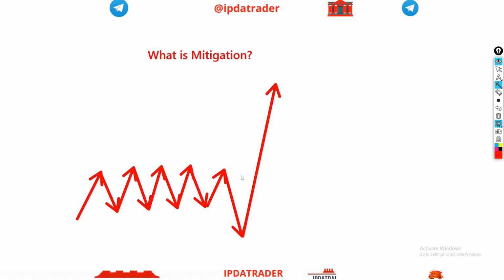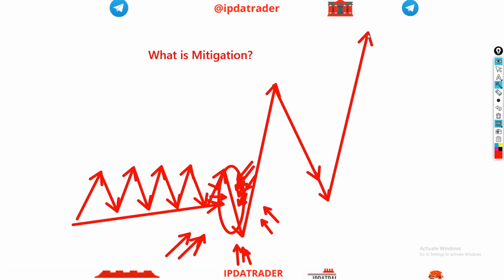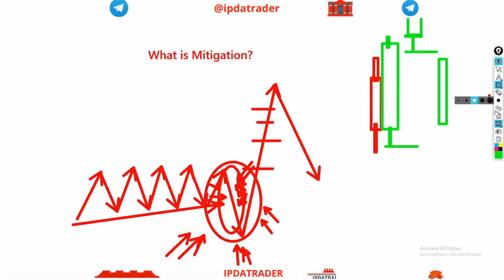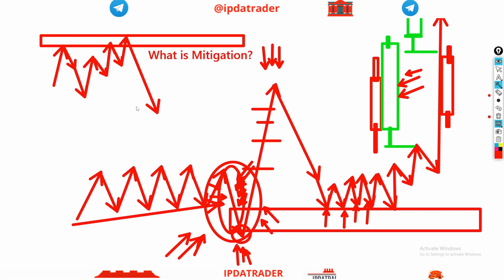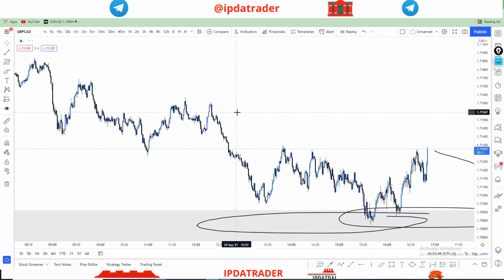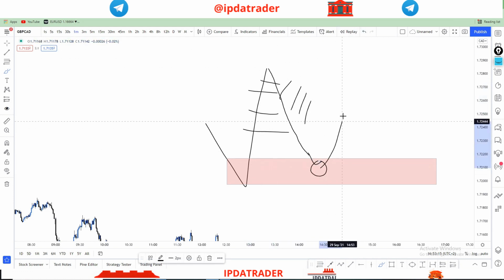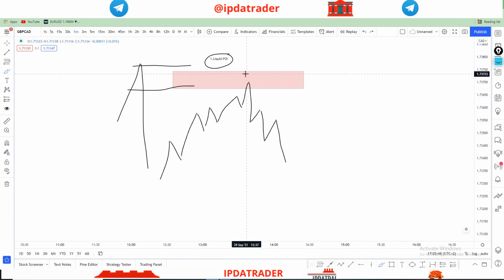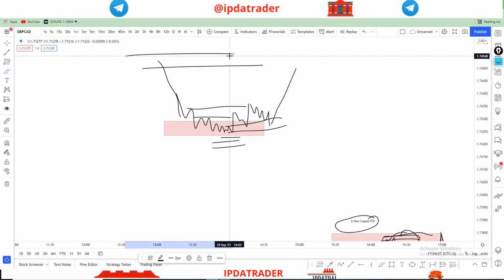The Reason WHY You Are Still Losing in Forex [ Mitigation ] [SMART MONEY CONCEPTS ]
👉 Professional Mentoring for Serious Traders Purchase My Signals + Daily Analysis Here!

The Reason WHY You are Still Losing in Forex [Mitigation ] [SMART MONEY CONCEPTS ] In this video I give you an in-depth explanation on Mitigation. One of the essentials components for Smart Money Traders and Strategy. Order Blocks, Imbalances.. That is not enough.. In this channel, we dive deeper.

Timestamps:
00:00  The Reason WHY You Are Still Losing in Forex [ Mitigation ]
00:32 -What is  Mitigation? : Technical Aspects
07:00 - Chart-examples
10:34 - Different Types of Mitigations